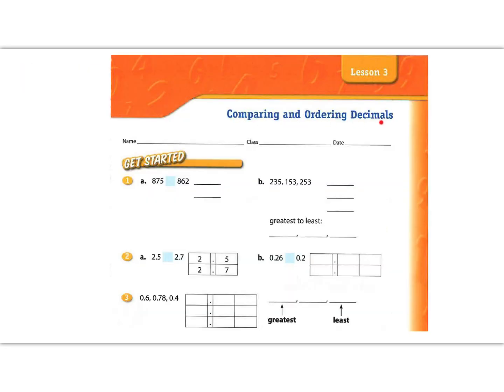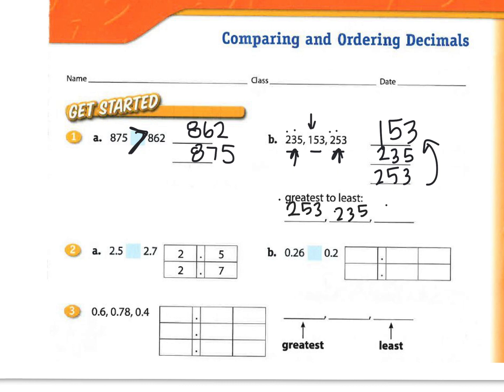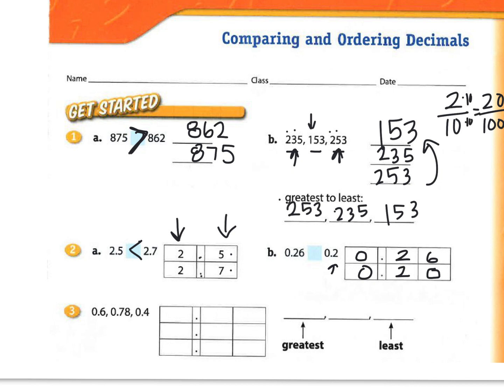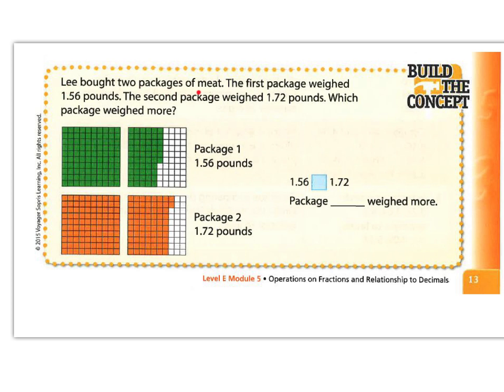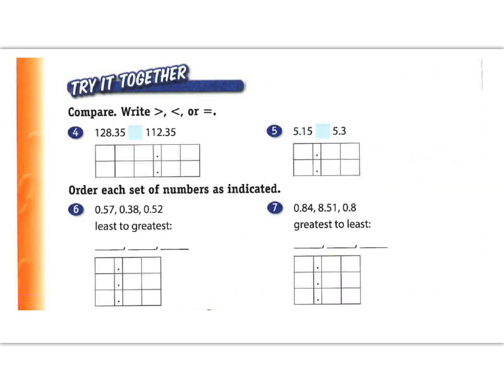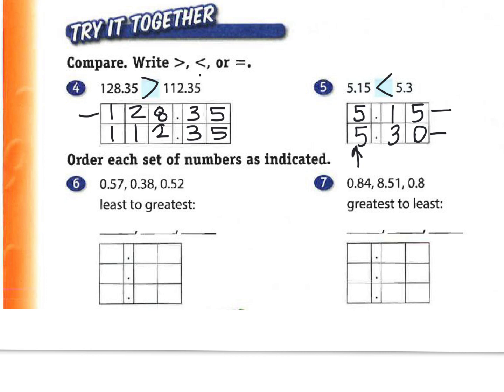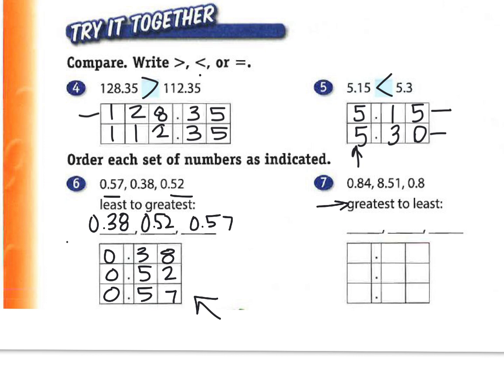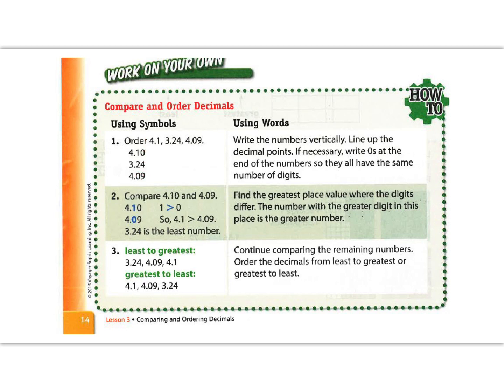VMath E 5.3